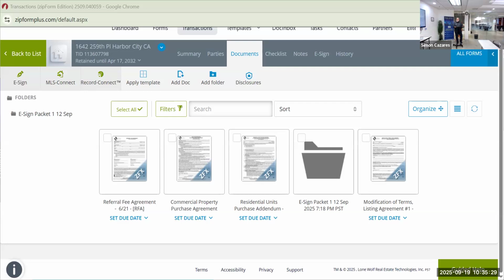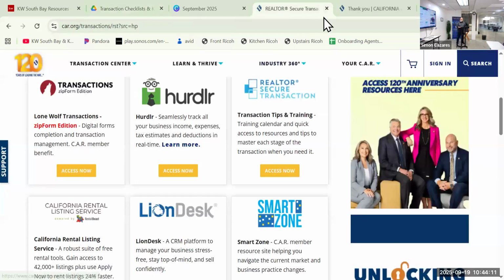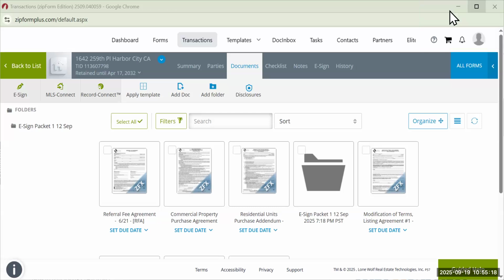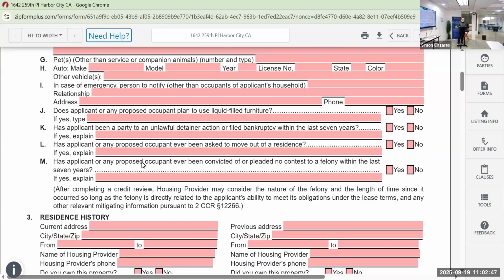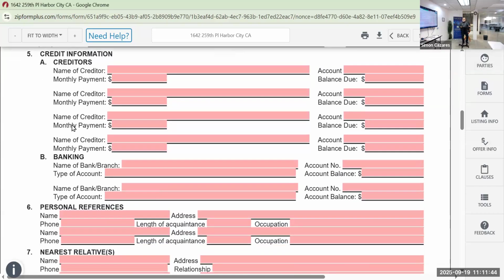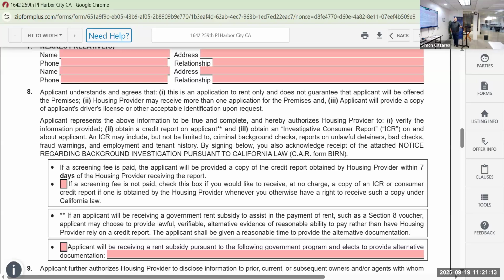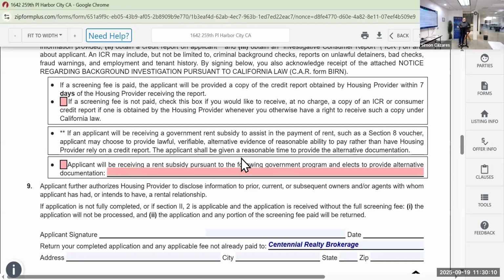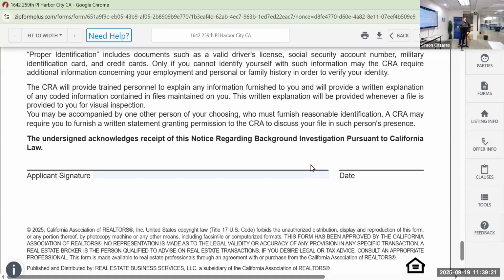Lease Agreement Supplements & Disclosures (9.19.25)